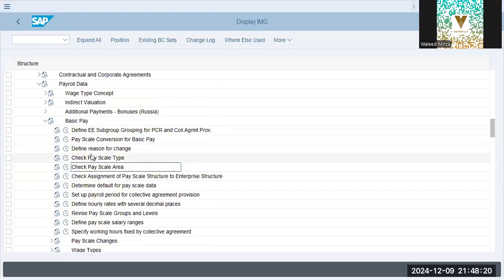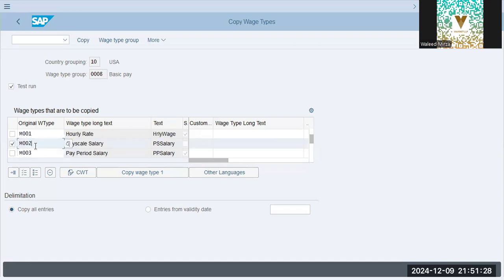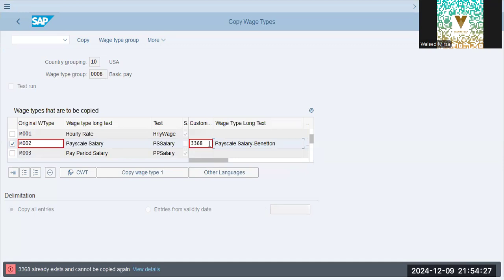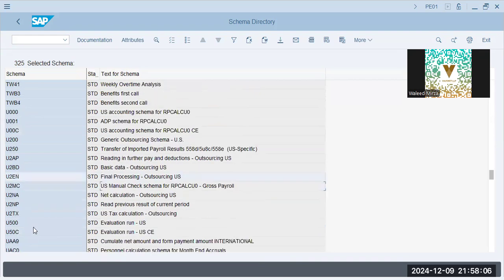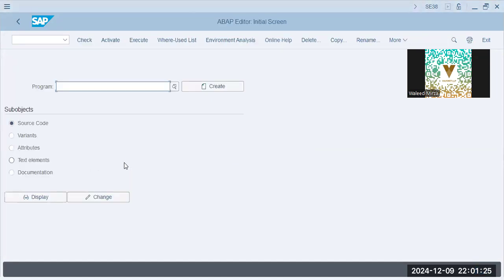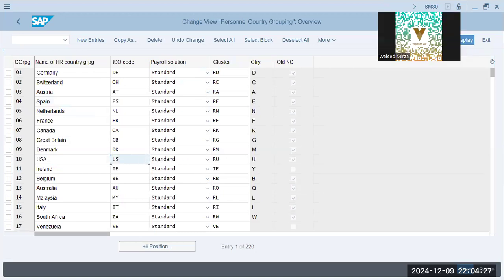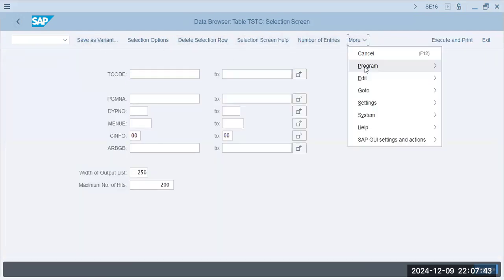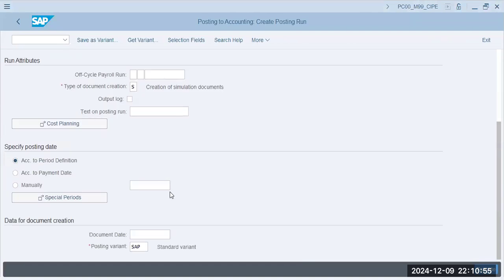Wage Types Configuration & Country-Specific Payroll Calculations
Dive into SAP HCM with VAUSNET as we explore the intricacies of wage types configuration, payroll calculations, and country-specific wage type groupings.

🎯 Key Topics Covered:

Step-by-step guide to configuring wage types in SAP HCM.
Insights into payroll calculation methodologies.
Country-wise grouping of wage types for global HR management.
VAUSNET has been delivering exceptional ERP solutions, digital marketing, and lead generation services for over 3 years, specializing in SAP, SEO, SMM, training, sales enablement, and freelancing.

🌟 Stay ahead in SAP with VAUSNET tutorials and industry insights.